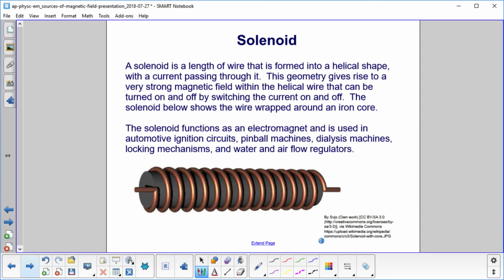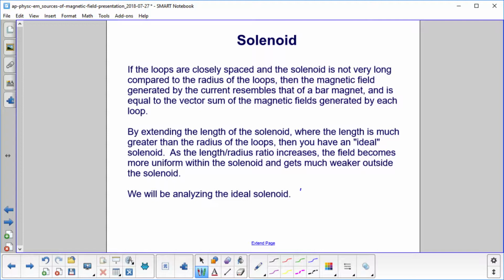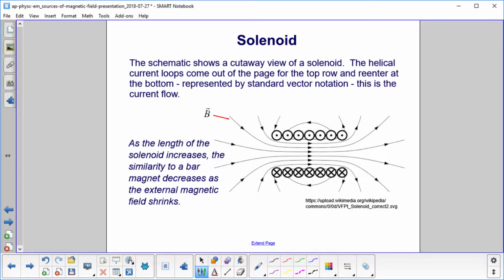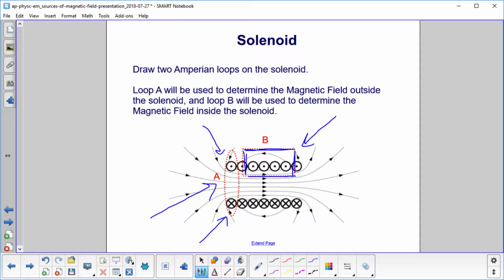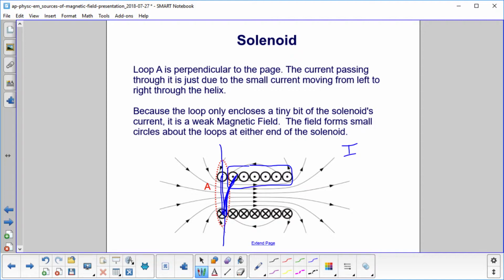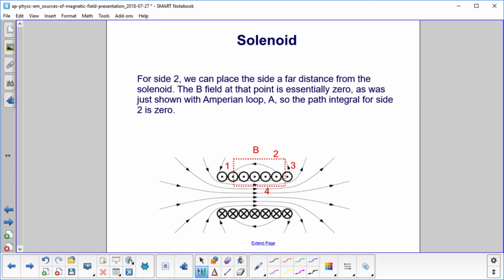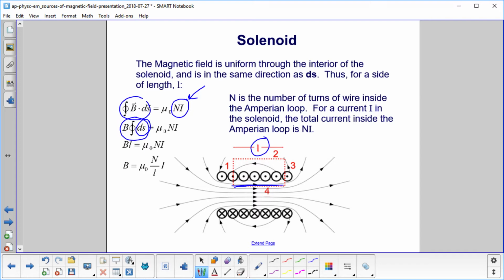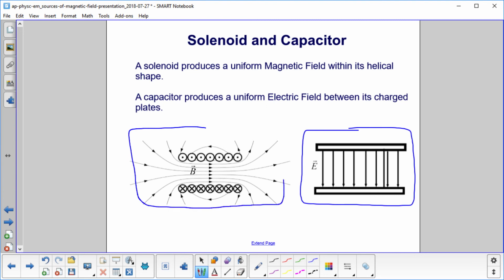AP Physics C Sources of Mag Field Solenoid